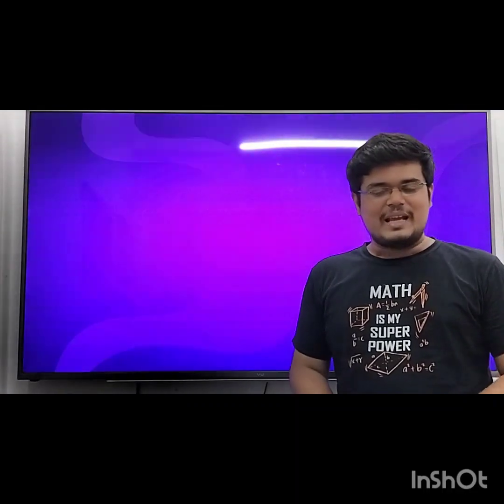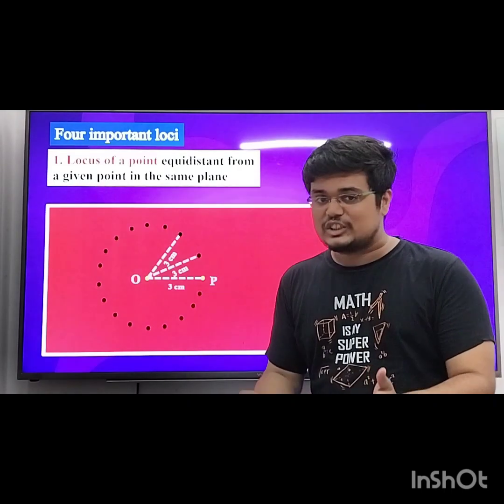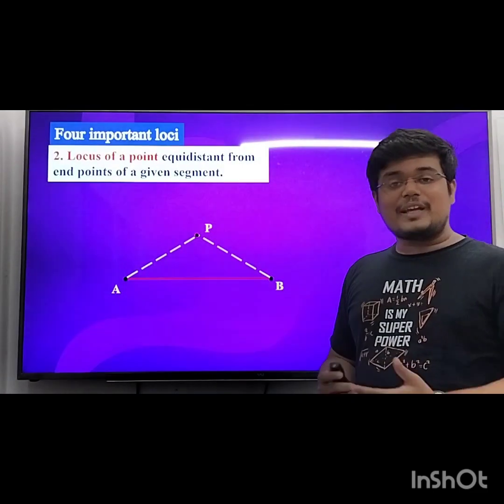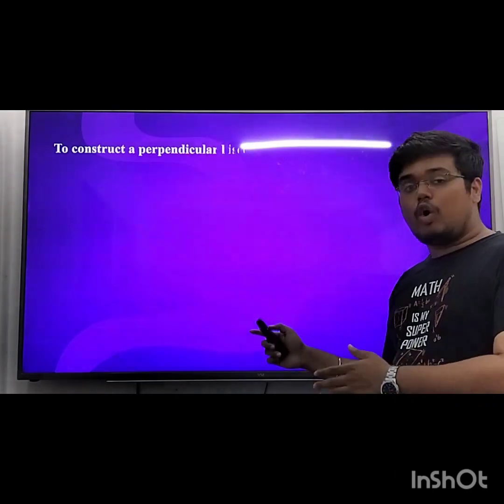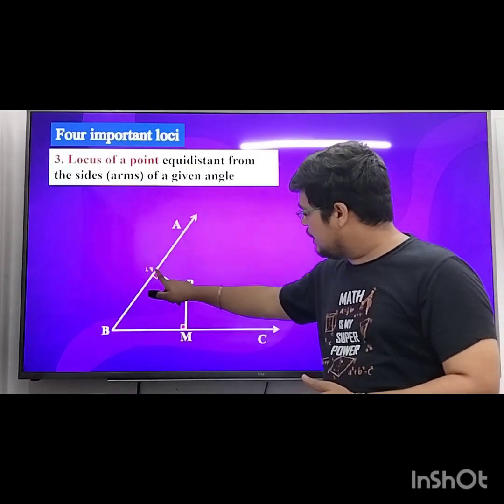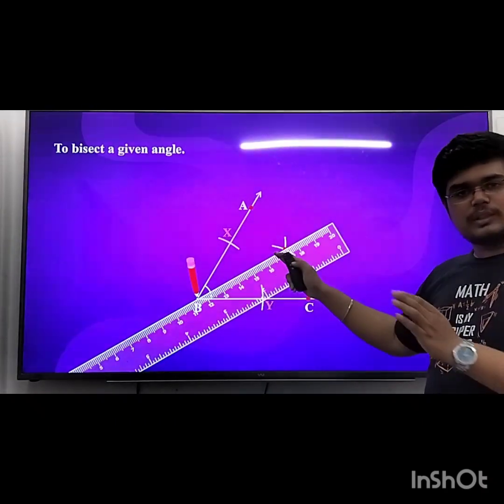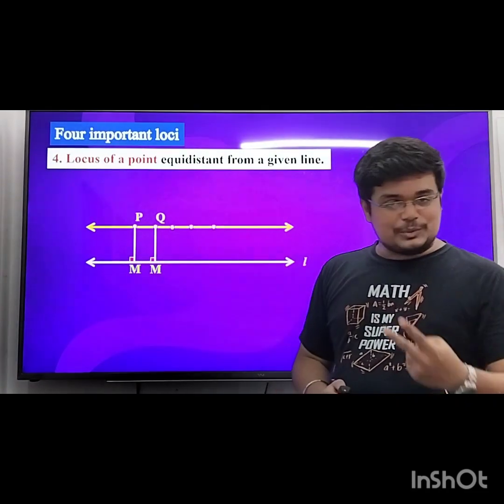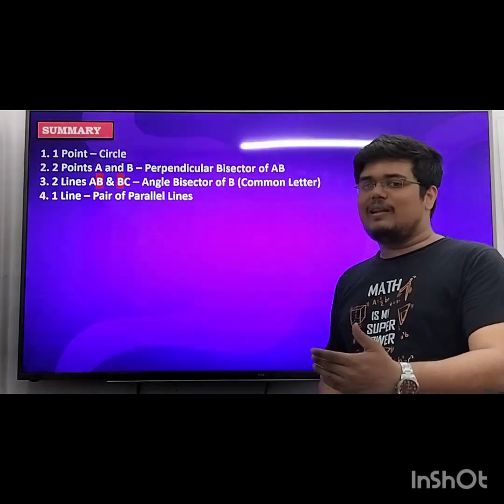10th ICSE Locus Concept in a nutshell